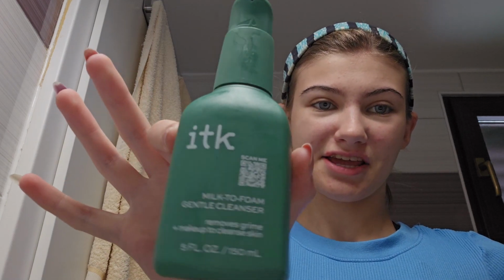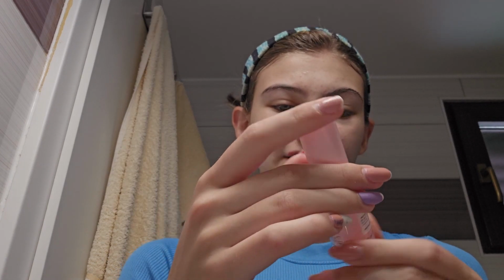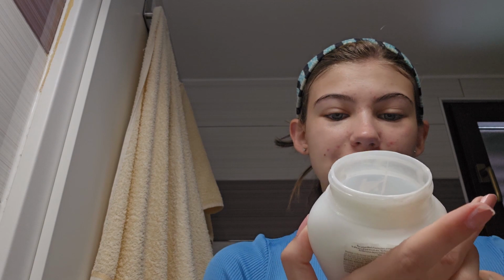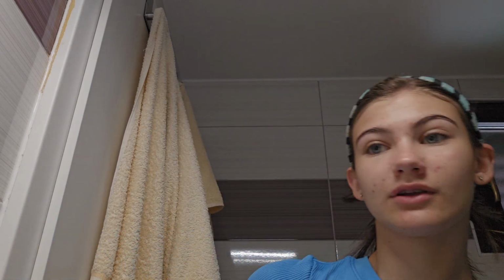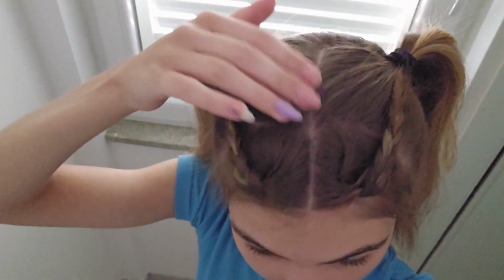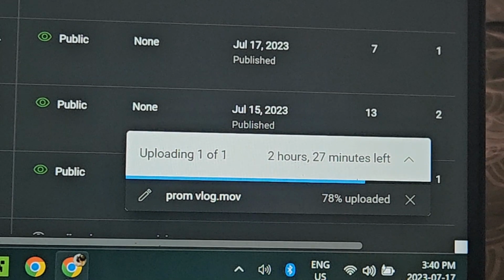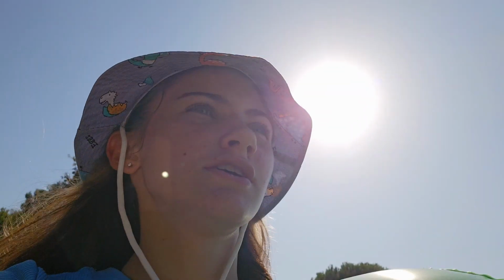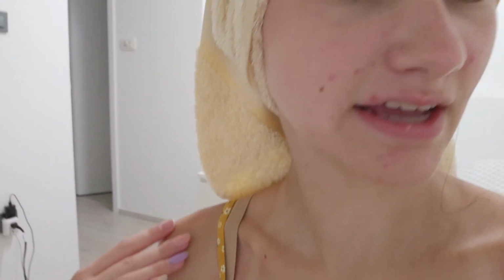Grwm & Swim day! - Croatia day 9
heyyy! it's gonna be back-to-back vlogs for the next week or so, so enjoy!!
For today's vlog I did a grwm, here are all the products I use (except toothpaste)

Mini Watermelon Glow Niacinamide Dew Drops

So I will see yall later!

Streaming on YouTube
(WON'T BE STREAMING UNTIL AUGUST 2023)
(streaming Tuesday, Wednesday, Thursday and Friday or other days too)